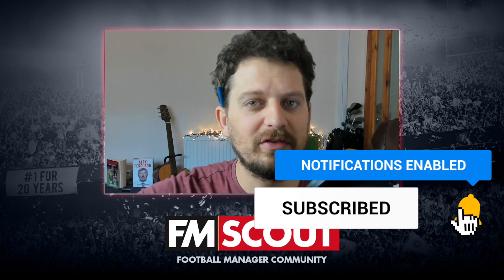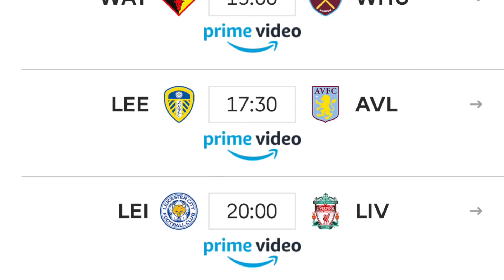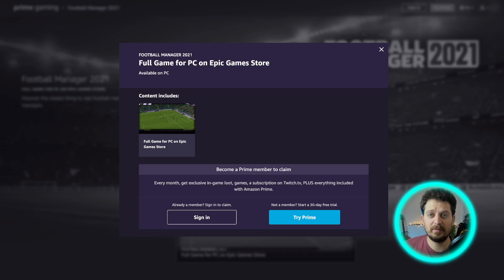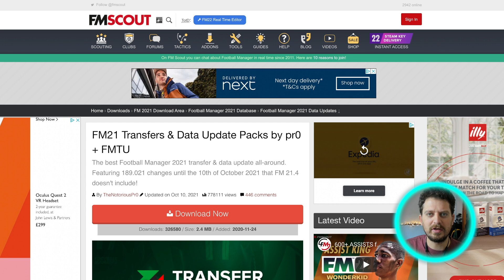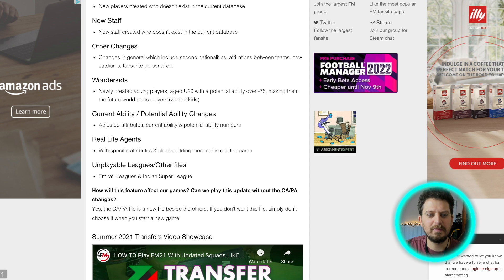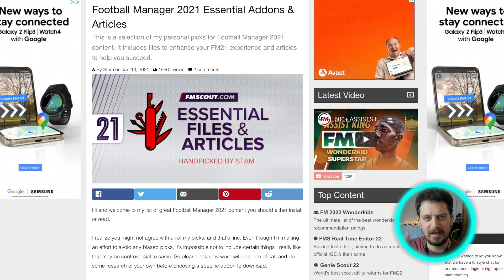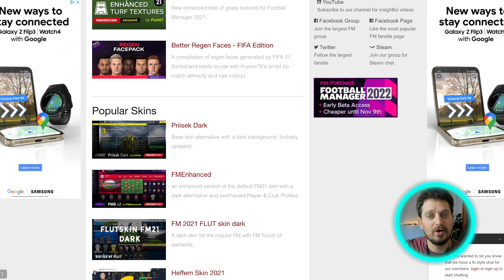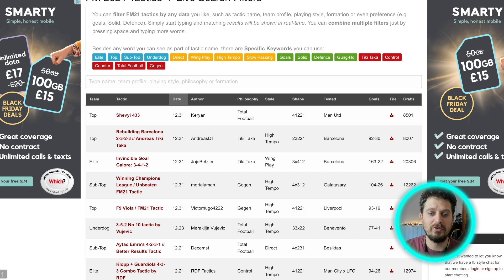How to Get Football Manager 2021 for FREE - Legally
Football Manager 2021 is available for free at the moment for Prime Gaming subscribers who also have an Epic Games store account. 100% Legally.

So, if you can't afford to buy FM22, you could download FM 2021 right now - and using our recommended transfer update, it would be like playing FM 2022. No need for a crack or other shady methods.

Nine FREE games are given away by Amazon Prime Gaming for the month of December 2021 and Football Manager 2021 is one of them. This is how to install FM21 for free.

SEGA, Sports Interactive and Prime Gaming teamed up to offer PC players the full game of Football Manager 2021 - a 40 GBP / 55 EUR / 50 USD value - which can be claimed until December 31st, 2021.

The promotion is for the full game and extends to all those on PC-only.

Be sure to follow author's own channel and Twitter.